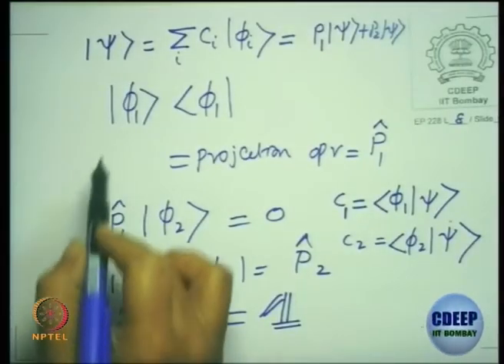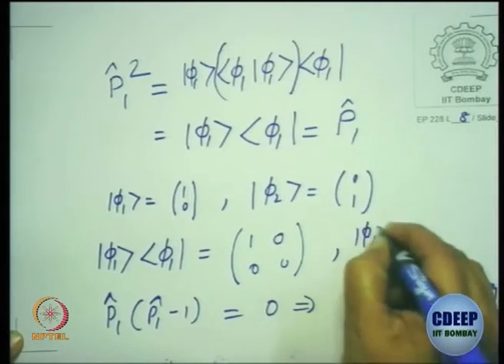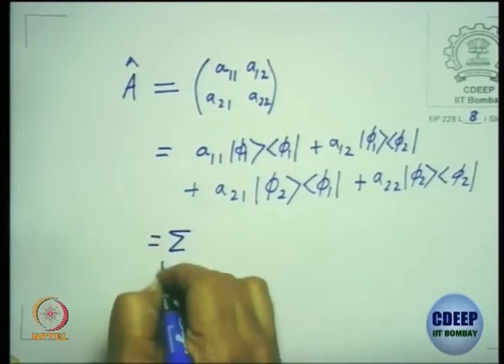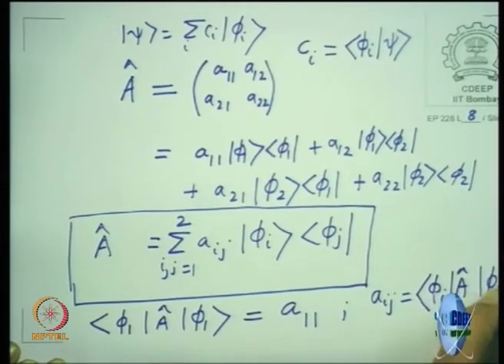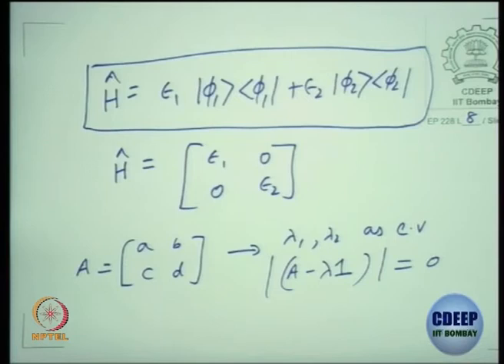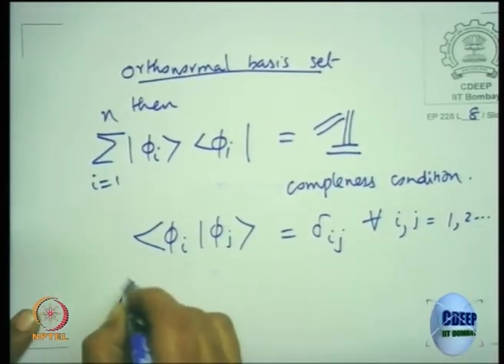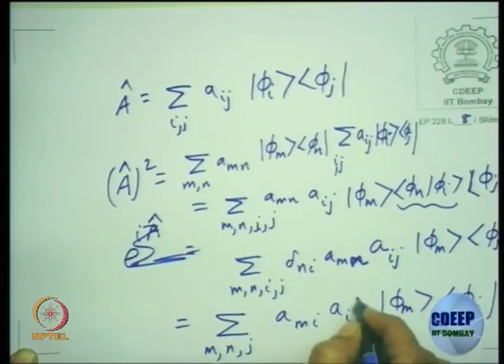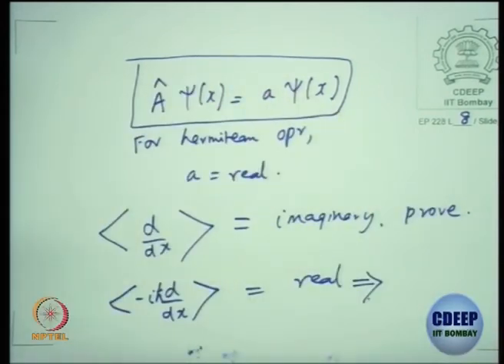Basis for operators and states in LVS-II: Lecture-13